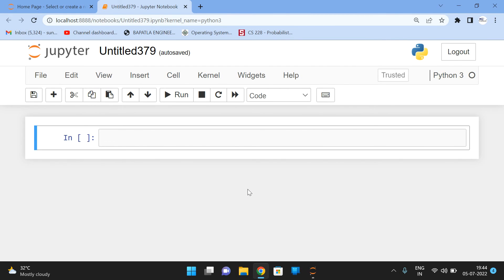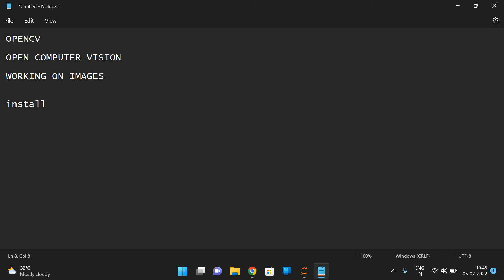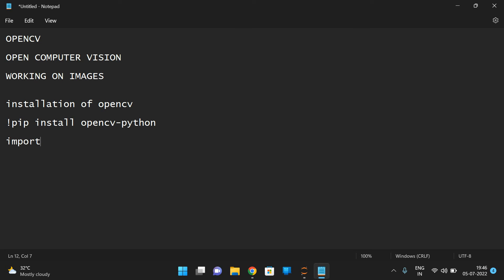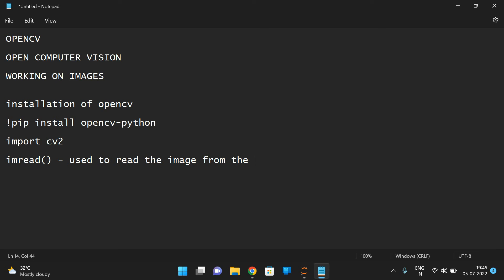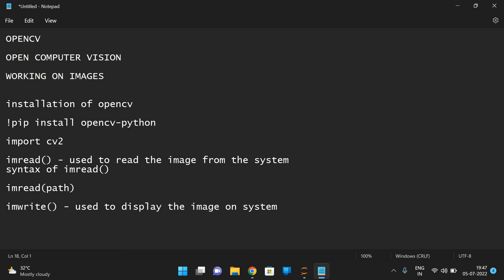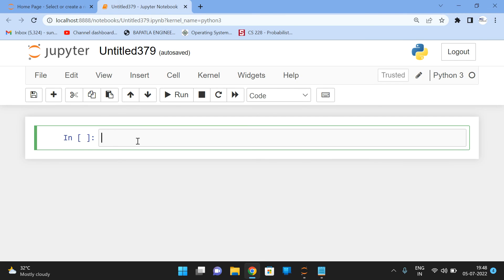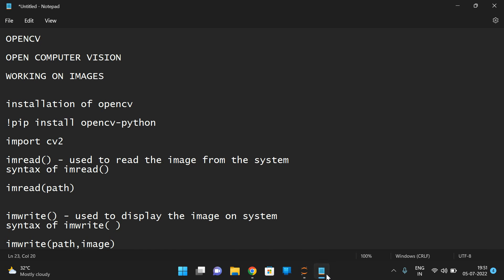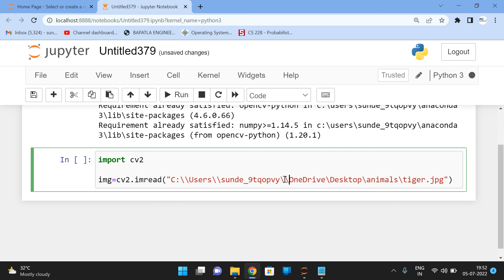imread( ) & imwrite( ) FUNCTIONS IN OPENCV (PYHTON LIBRARY) || COMPUTER VISION LIBRARY IN PYTHON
OPENCV OR COMPUTER VISION LIBRARY

This Library is used to work on Images

installation of OpenCV  -   !pip install opencv-python

import cv2

imread() - used to read the image from the system
syntax of imread()

imread(path,flag)
flag - cv2.IMREAD_COLOR     -  1
          cv2.IMREAD_GRAYSCALE -  0

imwrite() - used to display the image on system
syntax of imwrite( )

imwrite(path,image)